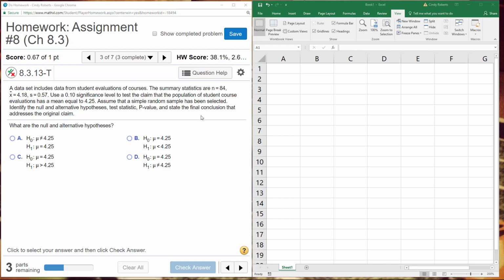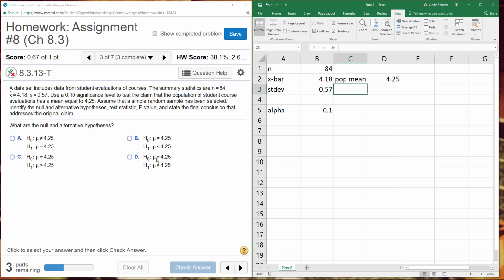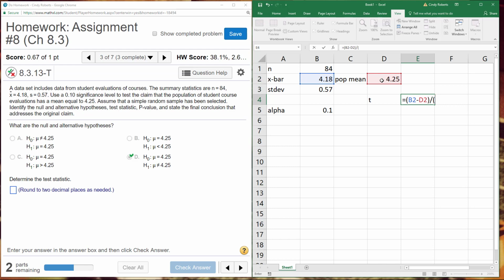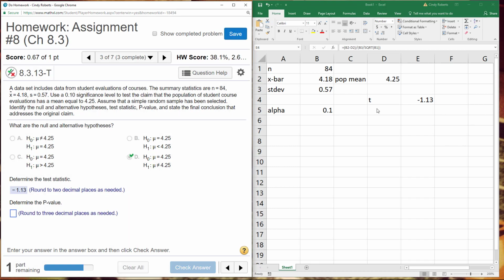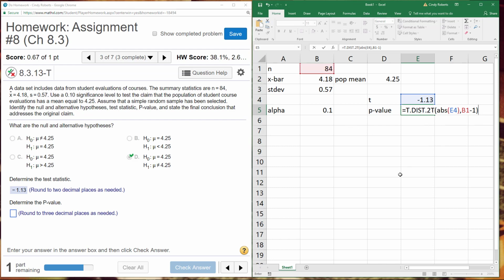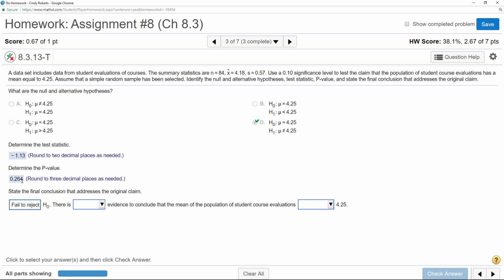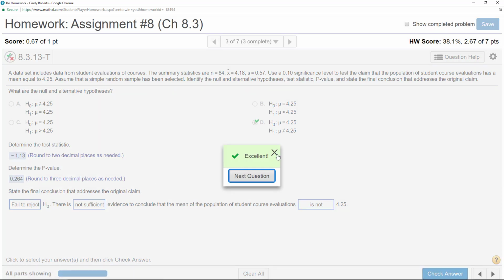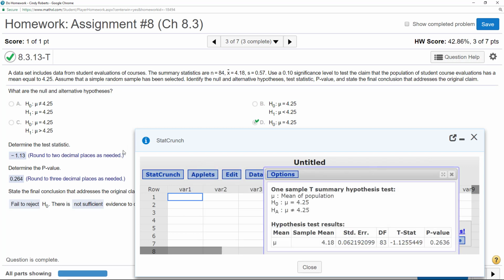Hypothesis t Test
Using summary statistics to find the results of a hypothesis test